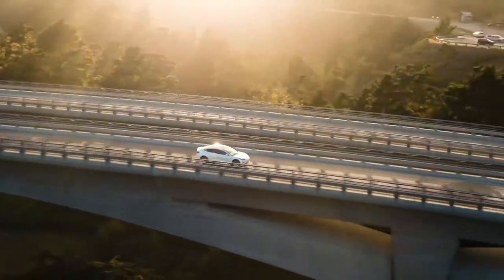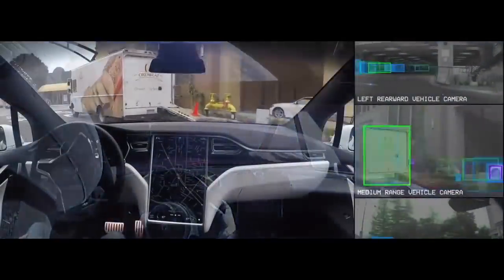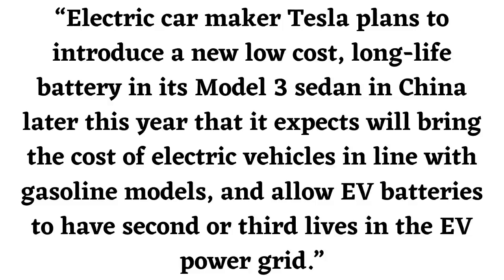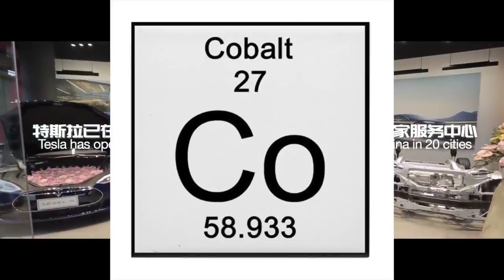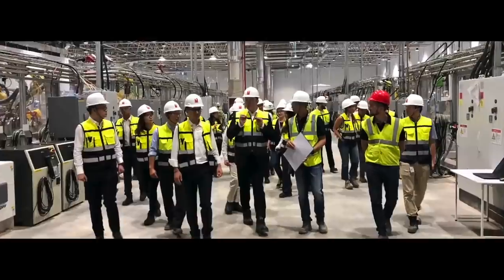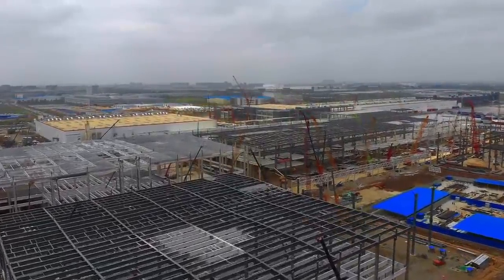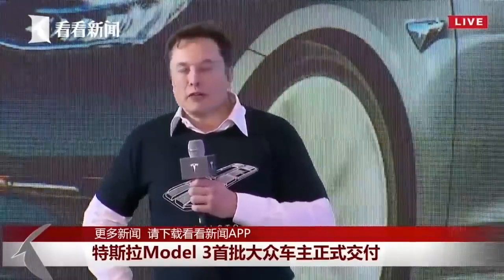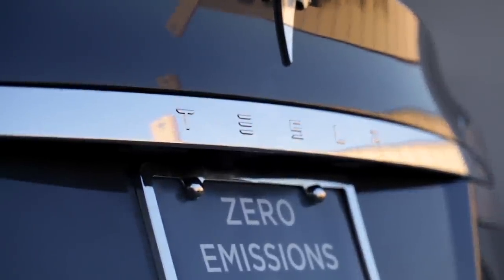Tesla's New Battery Breakthrough: Second Life CATL Batteries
With Tesla's Battery Investor Day approaching, Tesla has been filing plenty of patents related to Tesla's new battery technology. Recently, a report showed that Tesla has been developing a 'second life' battery that will also last for a million miles. Along with improved lifetime, these batteries will actually be cheaper than before. Ultimately, the goal is for Tesla to sell vehicles at an affordable price, which is what Tesla's new battery will allow for.